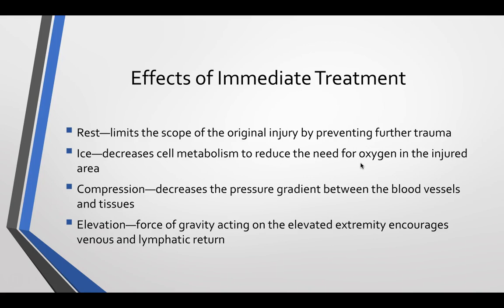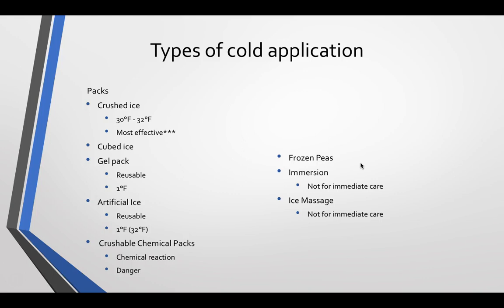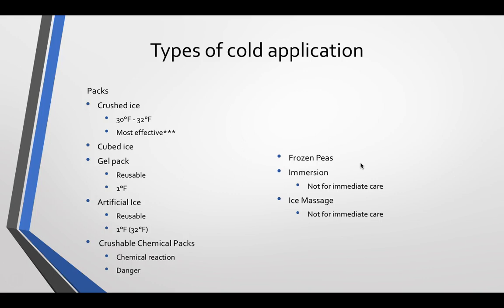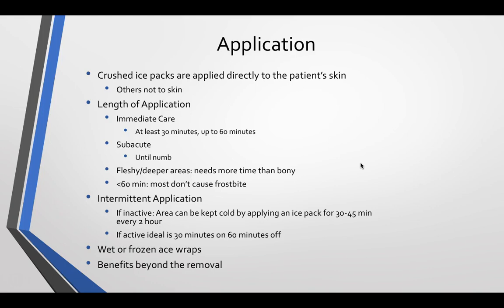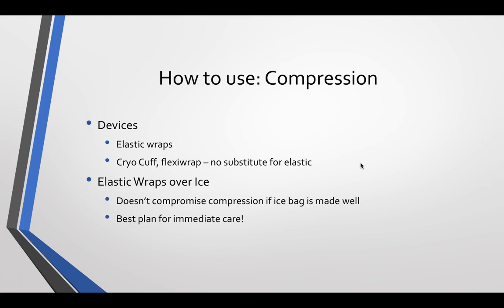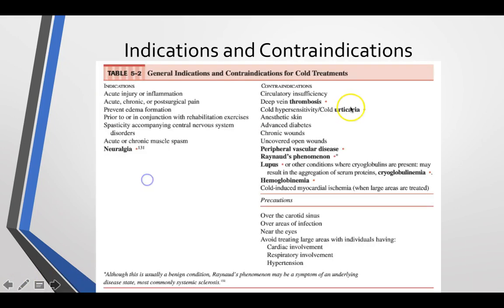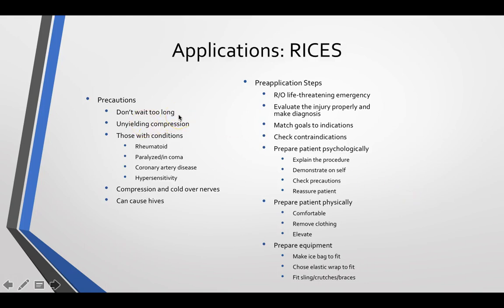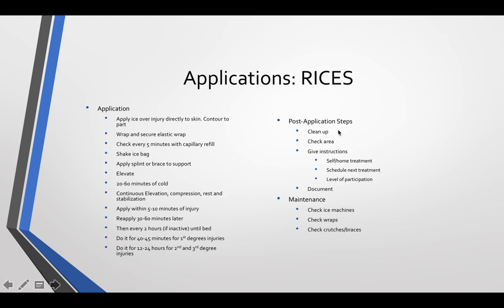Thermal Modalities 3 Immediate Care Cryotherapy